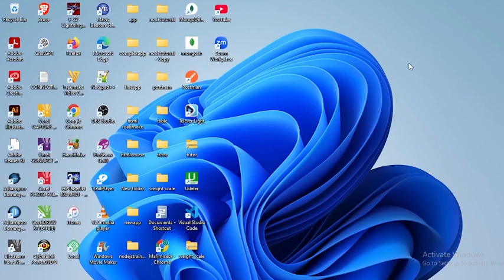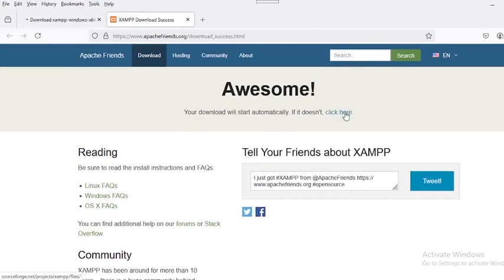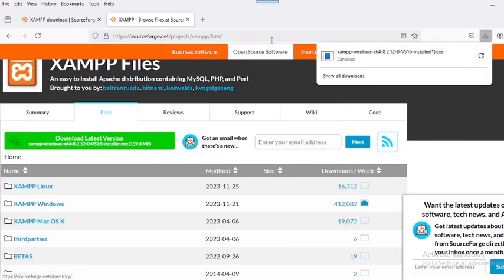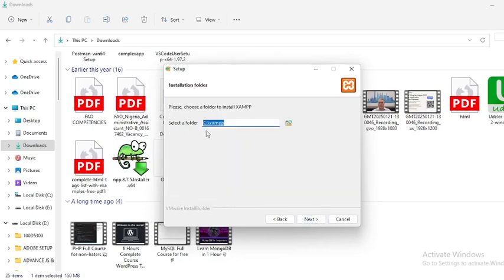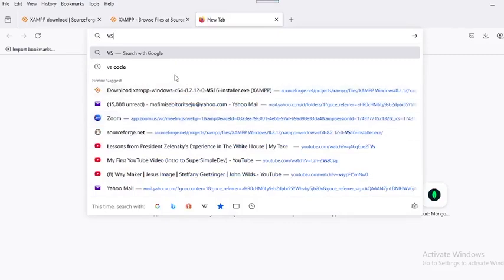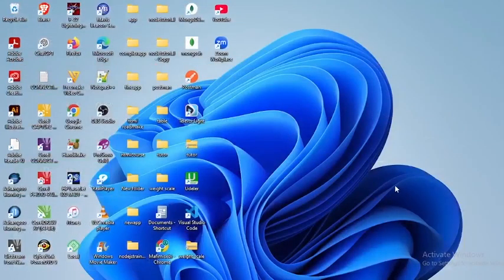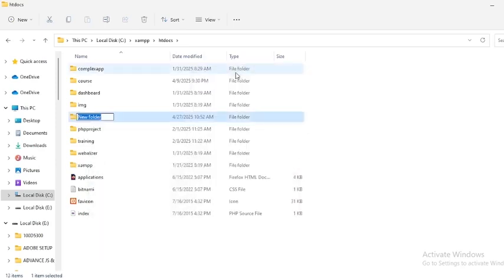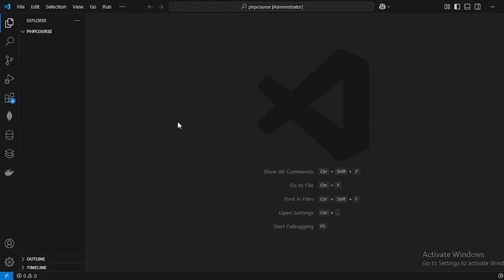3 Installation Of Server And Visual Studio Code For Coding Environment